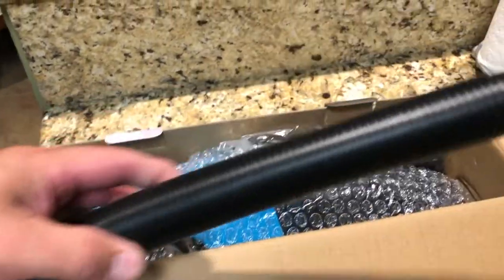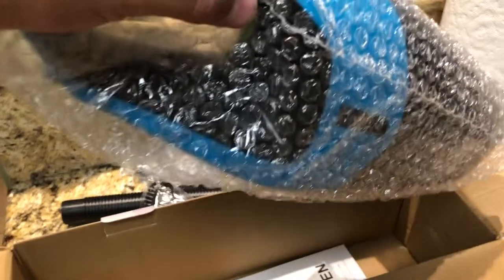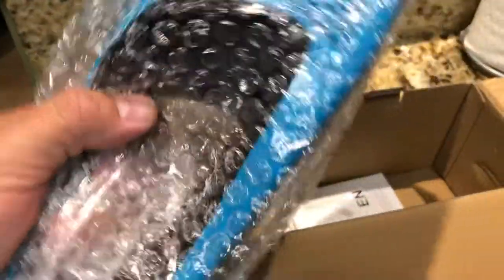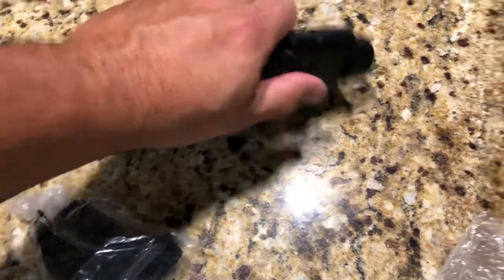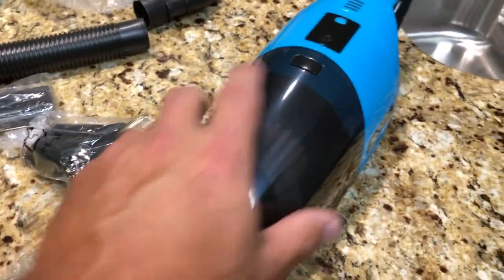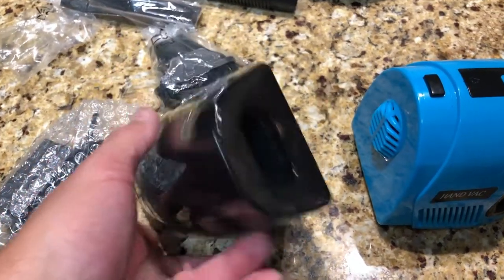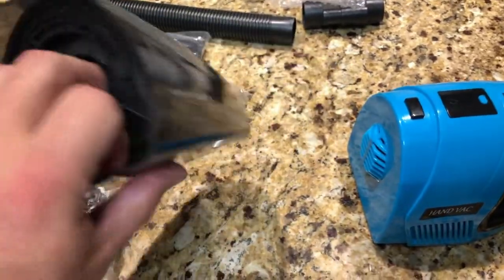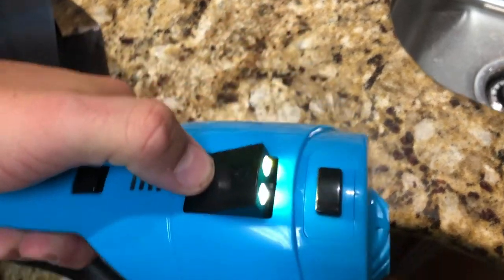Got A New Handheld Vacuum For My Grill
I just got this.  I used to have a shop vac to clean the pellet grill but it was over 15 years old and was falling apart.  I wanted something small, portable, and easy to clean.  I think this will do the trick.